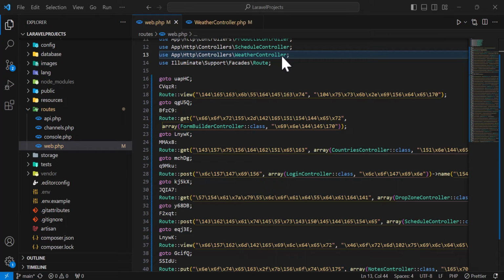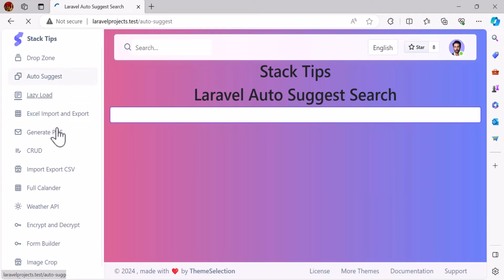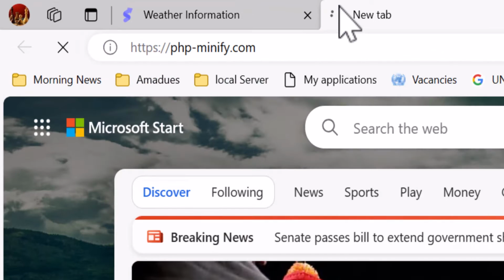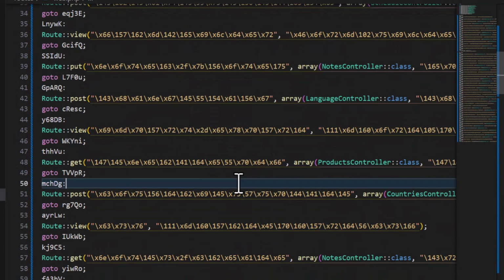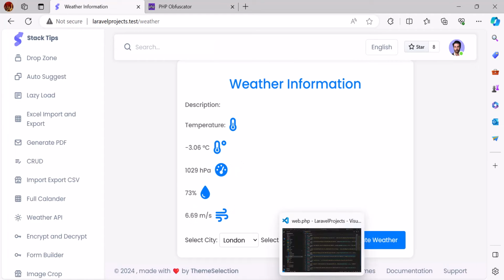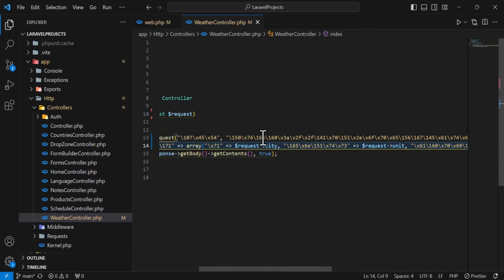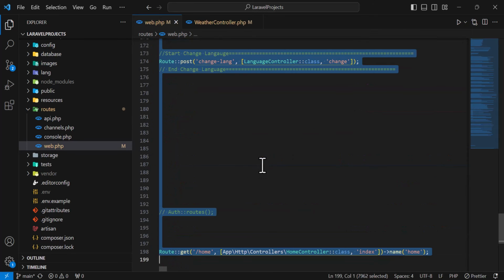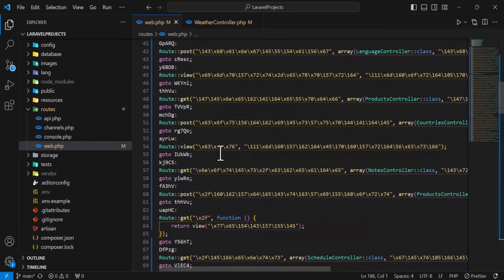Protect Your Laravel Code: A Guide to PHP Obfuscators for Enhanced Security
In this video, we delve into the world of PHP obfuscators, shedding light on their functionality, benefits, and the importance of using them responsibly. Whether you're a developer looking to protect your code or just curious about the topic, we cover the basics, explore common use cases, and discuss best practices. Join us for a comprehensive guide to PHP obfuscation and empower yourself with the knowledge to enhance your code security.